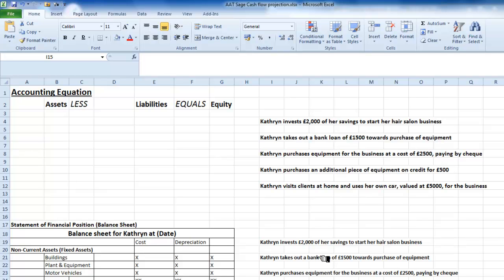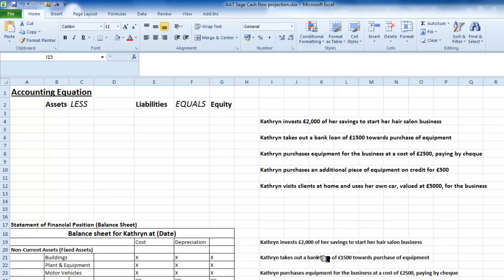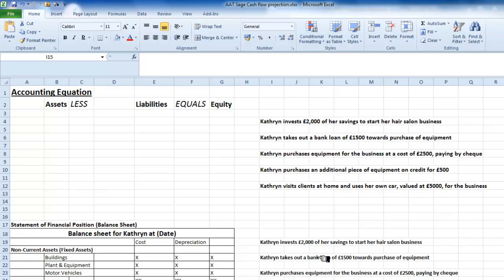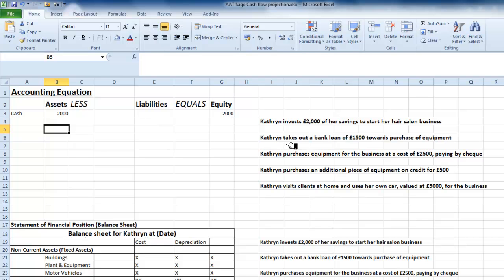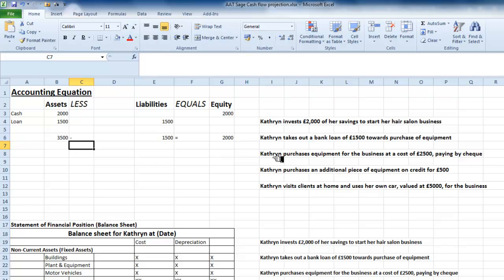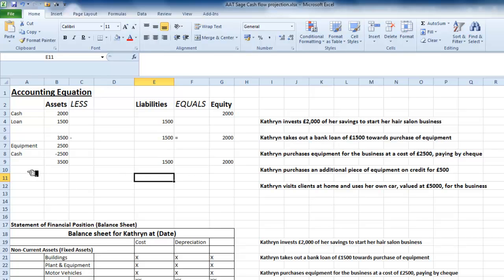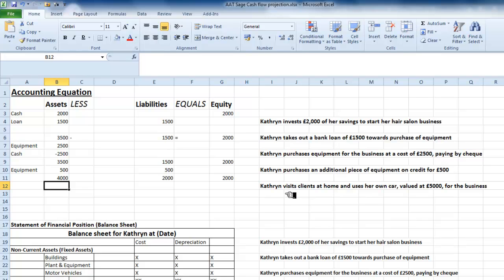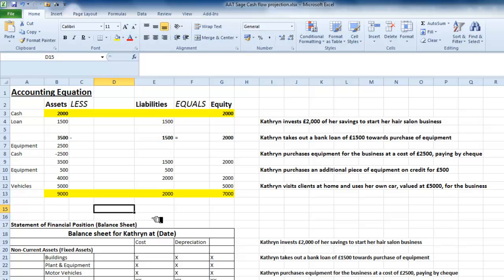BTEC Accounting Equation Introduction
Introducing the accounting equation